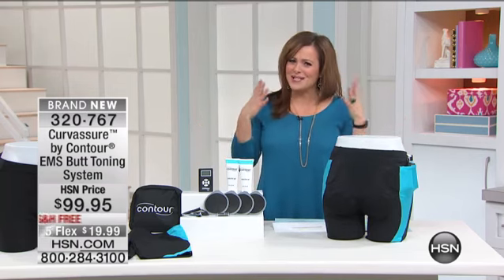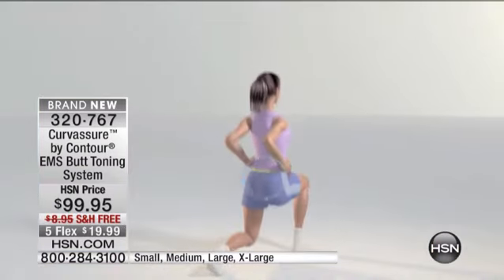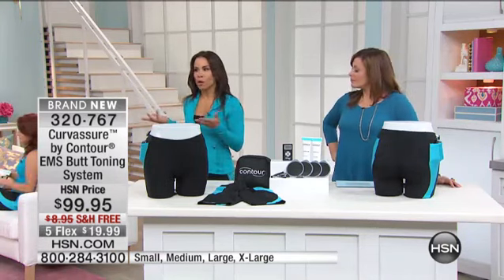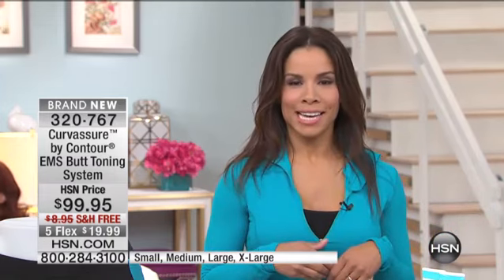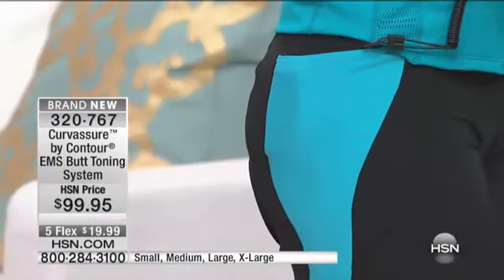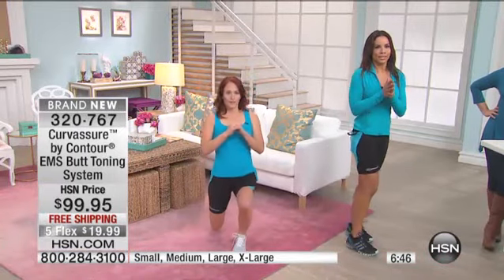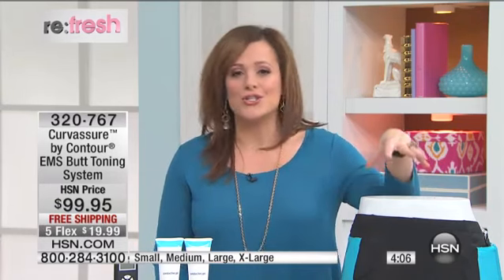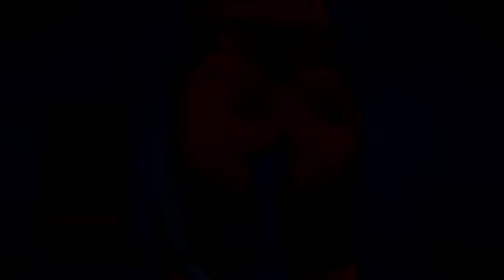Curvassure by Contour EMS Glute Toning System